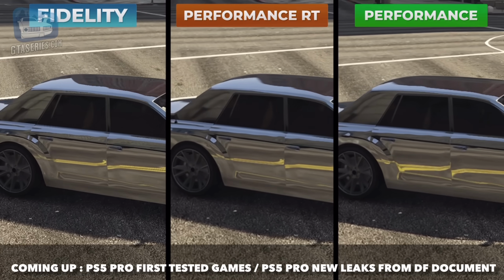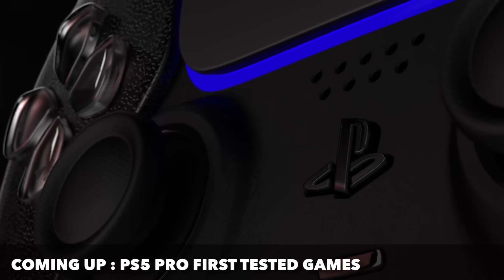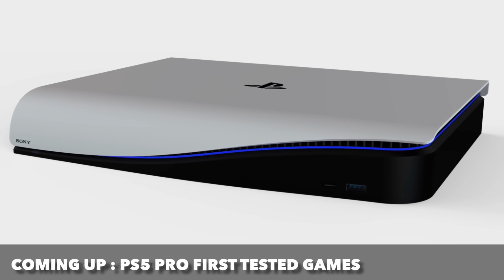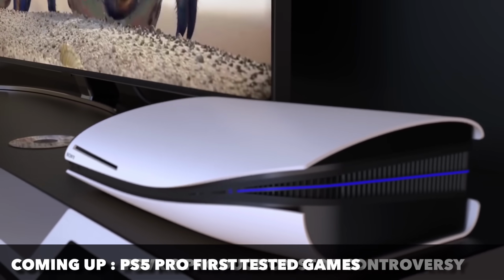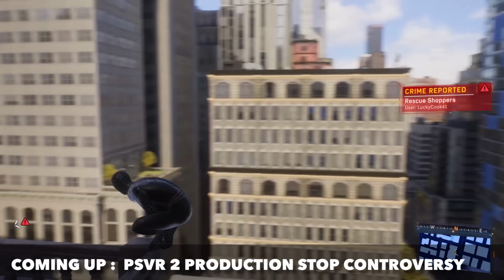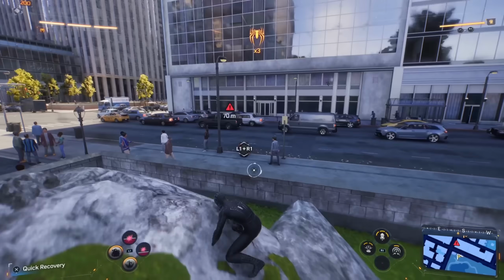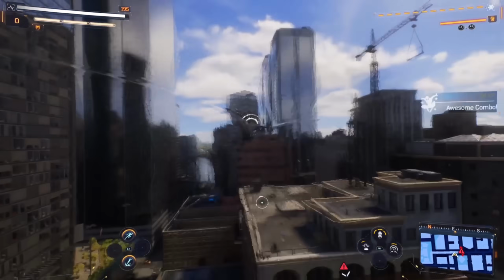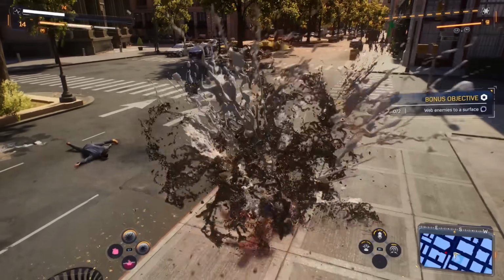PLAYSTATION 5 - PS5 PRO GTA 6 - 60 FPS / FIRST PS5 PRO GAMES TESTED !? / 1080 TO 4K PS5 PRO UPGRADE…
Channel Topics
- PS5 games 2024 coming soon
- Playstation 5 news update
- PS5 PRO Release Date Specs Trailer Concept News
- New PS5 Games for 2024
- PS5 vs Xbox Series X
- PS5 Console
- PS5 Console Design
- PS5 Console Reveal
- PS5 ( PlayStation 5 ) News Updates
- PS5 Rumors
- PS5 Leaks
- PS5 News
- PS5 UI

100 Likes and I'll give myself a hug...